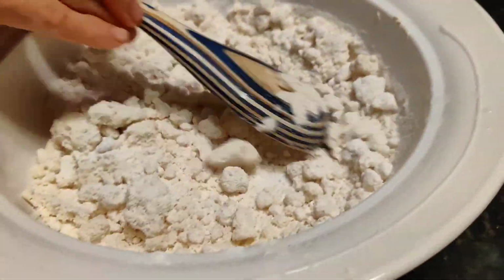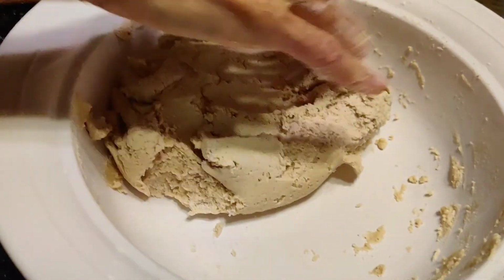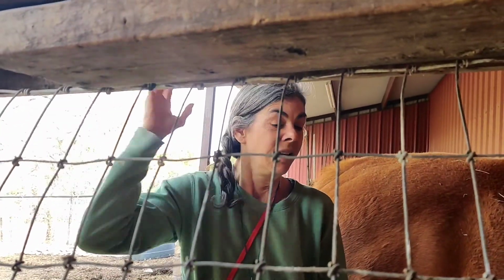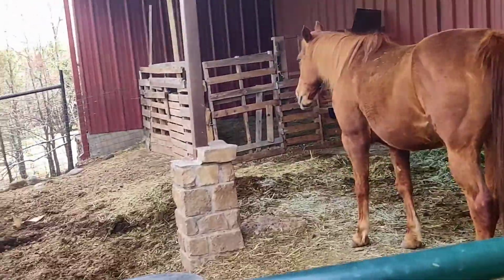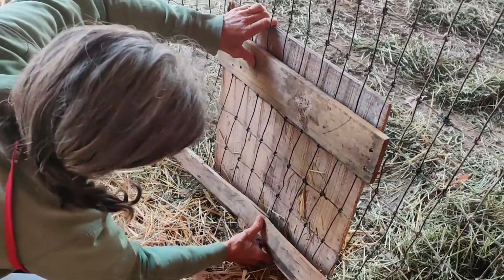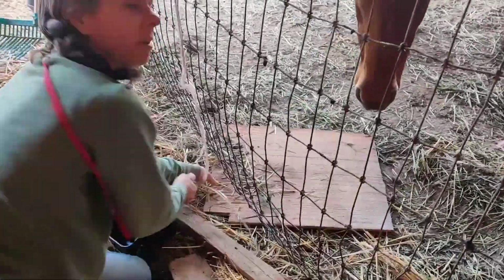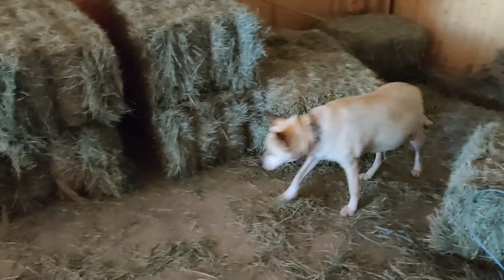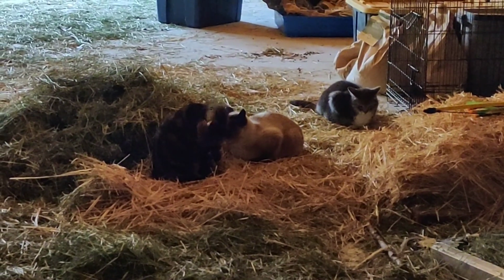there's a tower in this box!